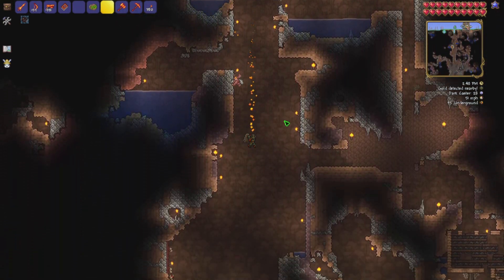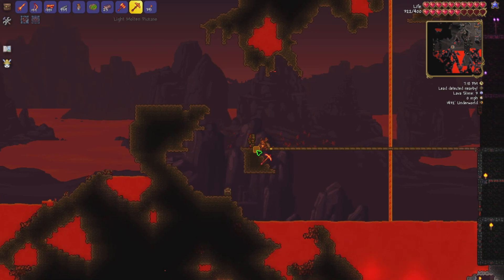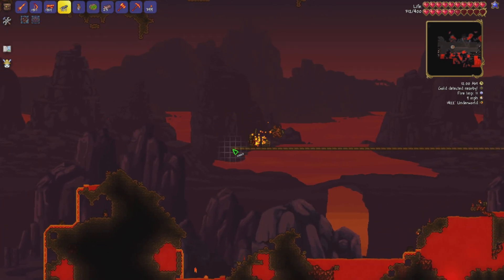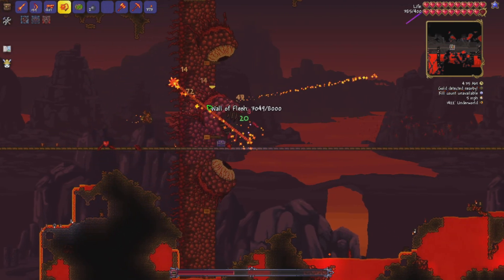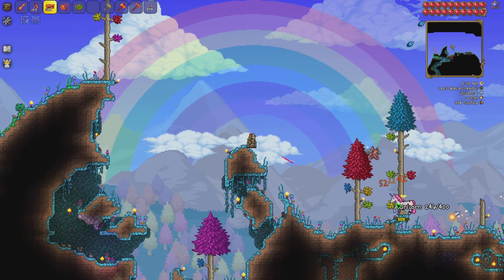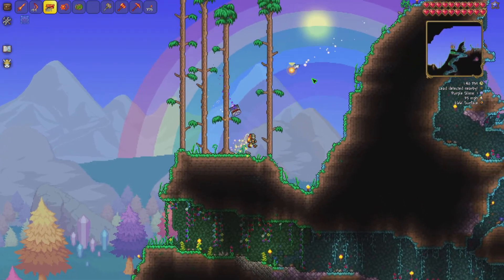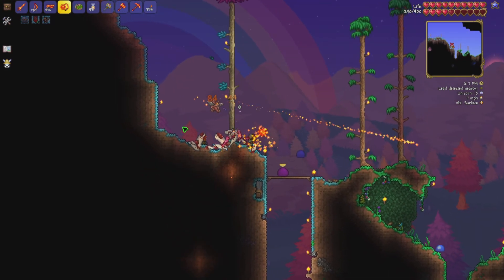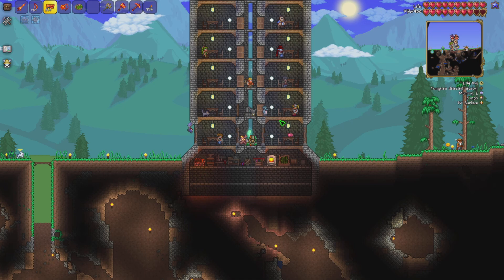Terraria In 2022 - Wall Of Flesh [15]